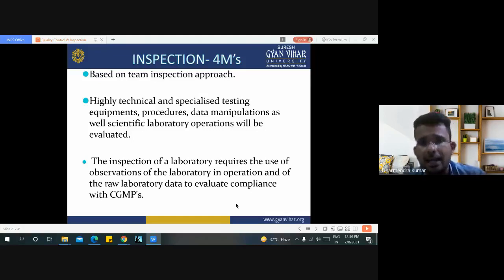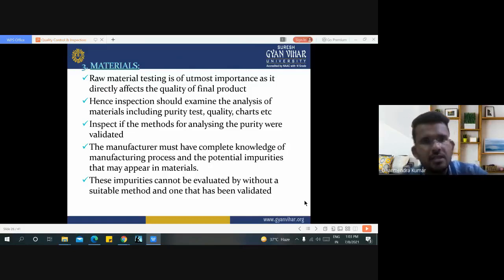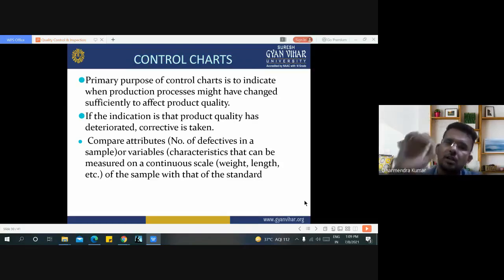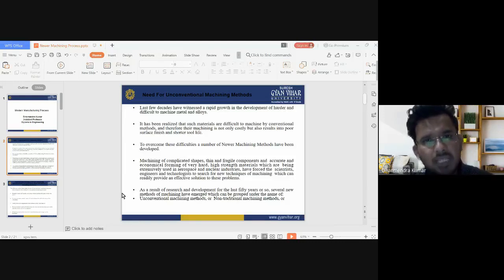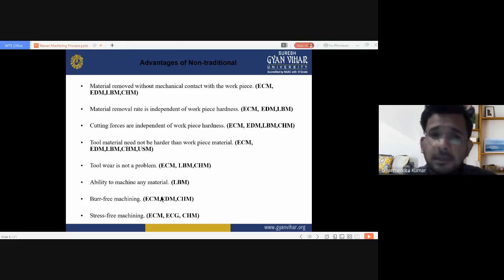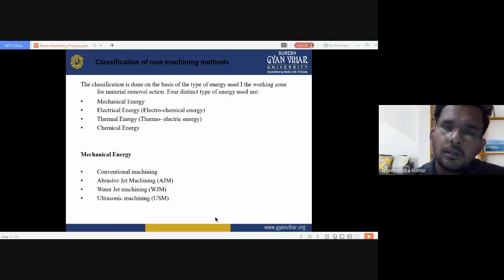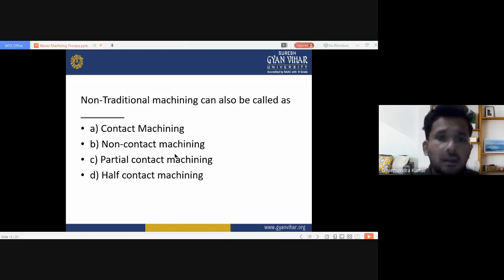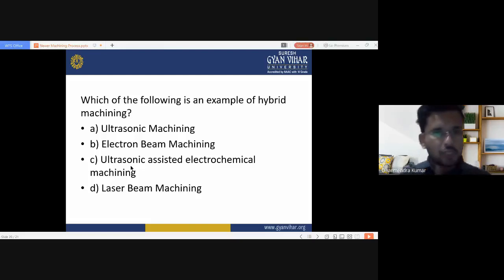Inspection of Material in Manufacturing Plant